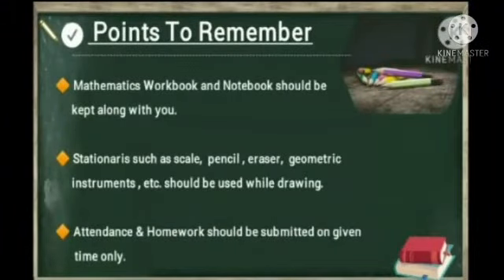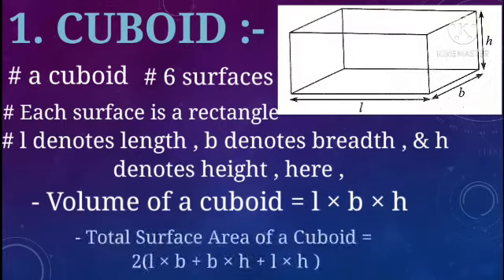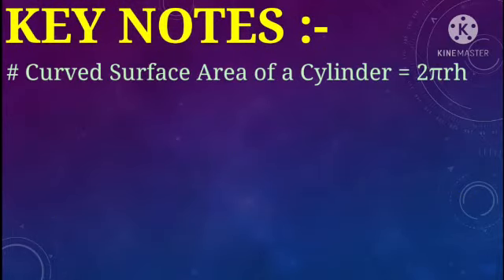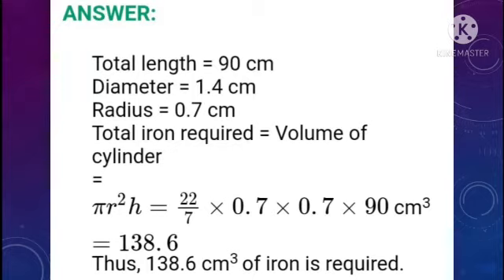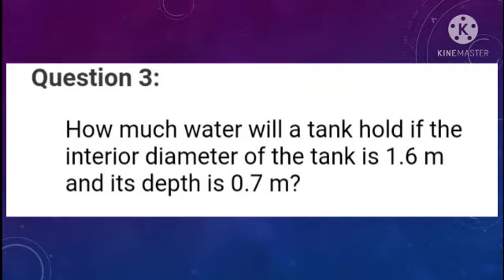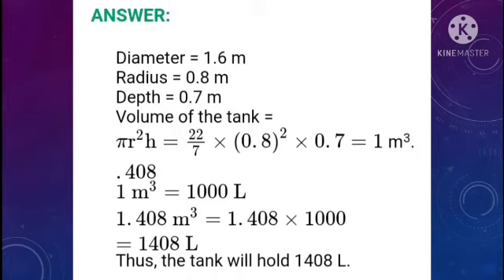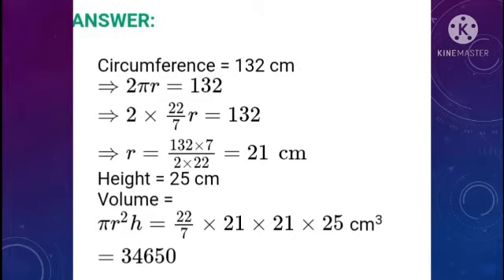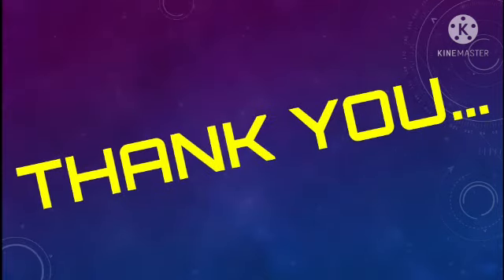Std: 8. Sub. Maths. Chp: 16 .3. Surface Area And Volume. Part 2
Video on Surface area and  Volume